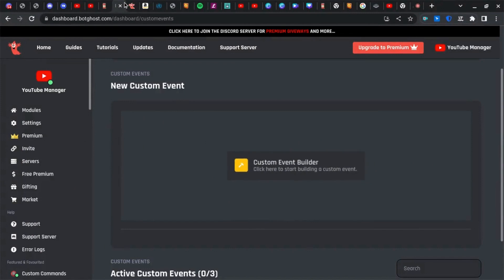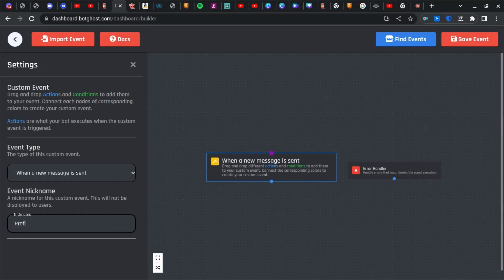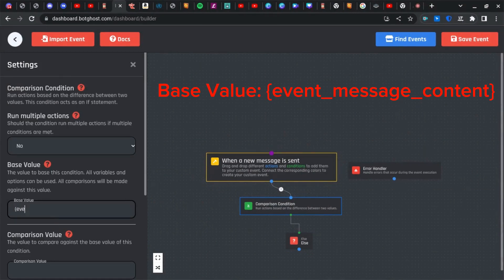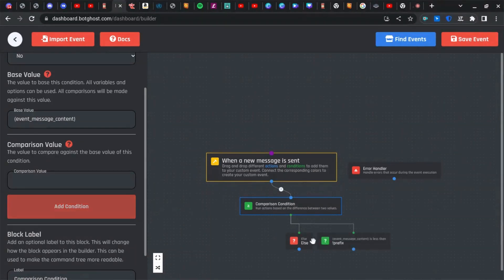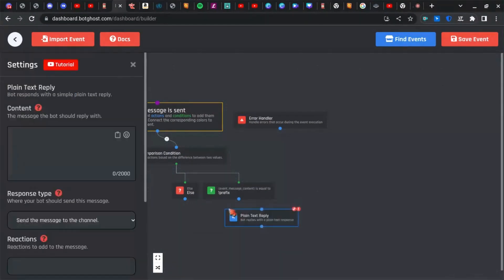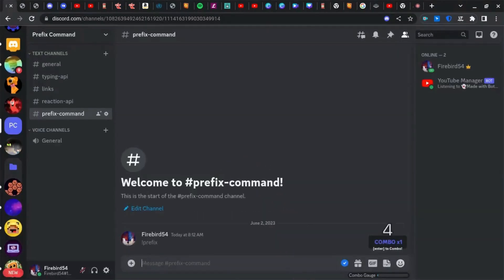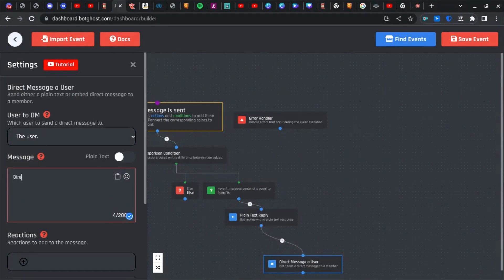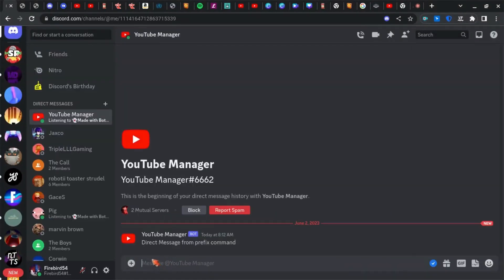How to make a prefix command (BotGhost)